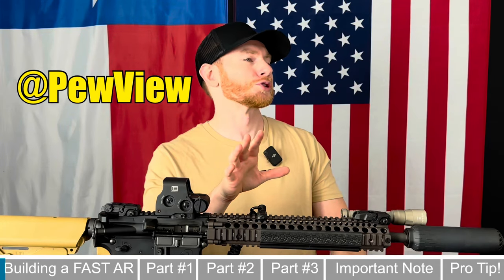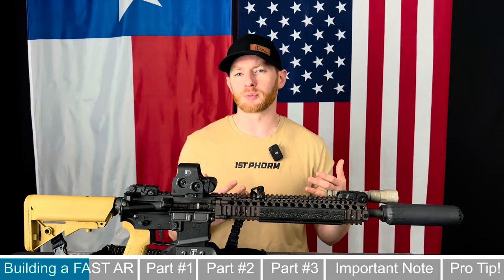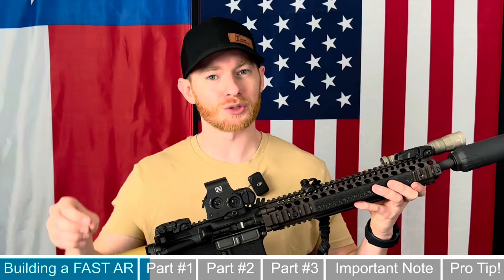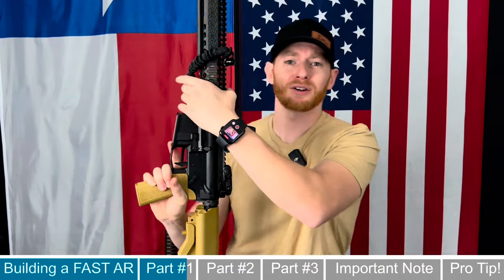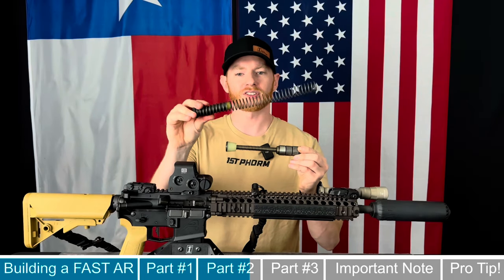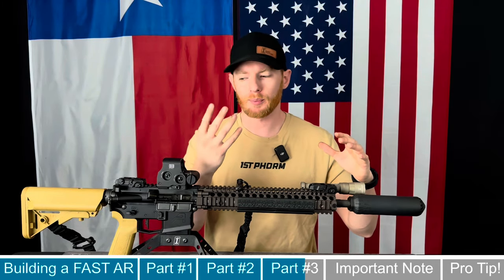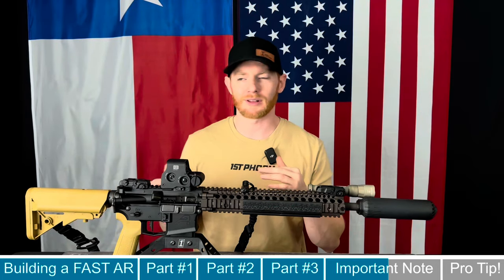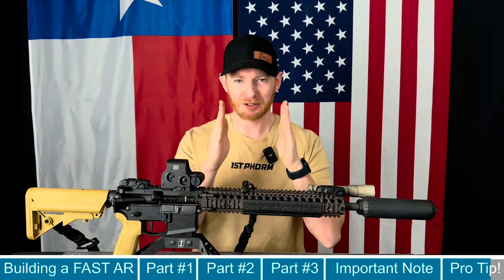Make any AR15 Shoot FAST!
Recently I saw a video from @PewView explaining how to make any AR have less recoil and shoot faster. So i decided to put this to the test! Below is the parts list with discounts:

✅Upper I used in this Build: DD 14.5” SOCOM Upper

Music Cedit: CreatorMix.com

Timestamps:
00:00 - Builing a FAST AR
02:38 - Trigger
04:13 - Buffer
05:09 - Muzzle Device
06:18 - Final Results
07:30 - PRO Tip